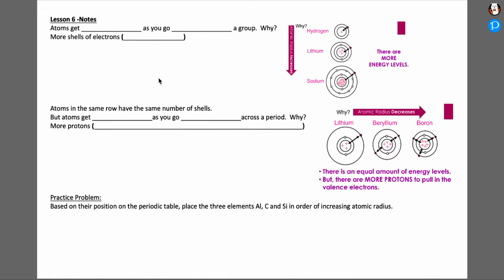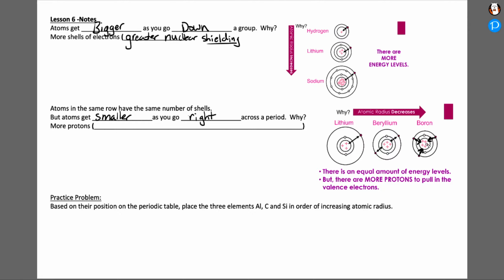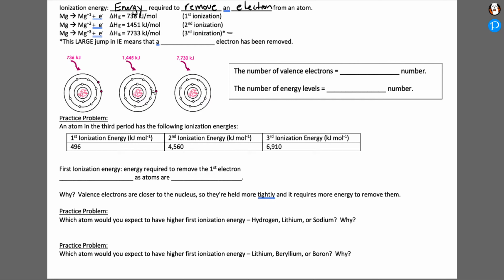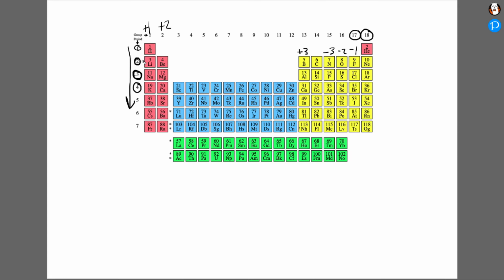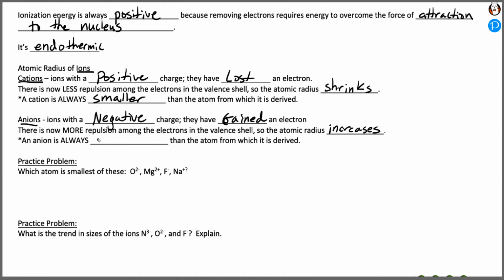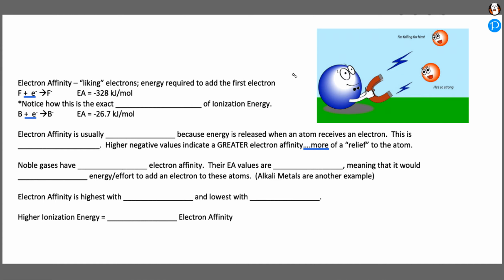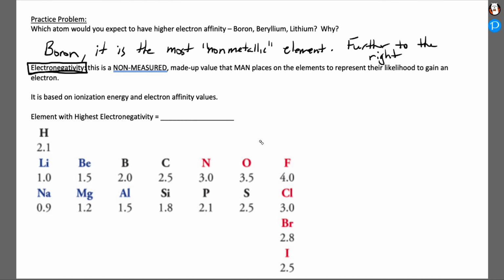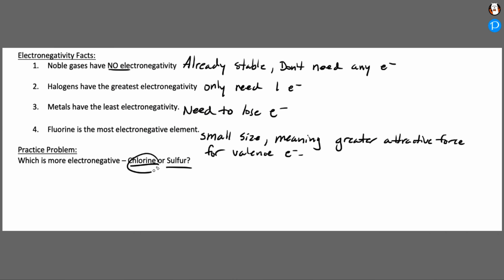AP Chem; Periodic Trends